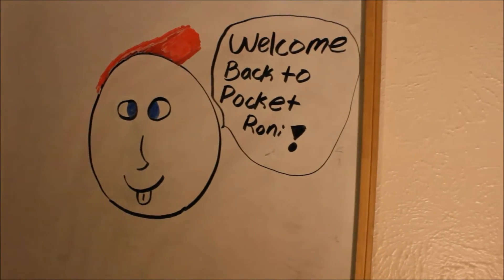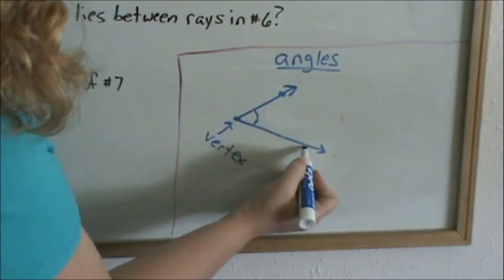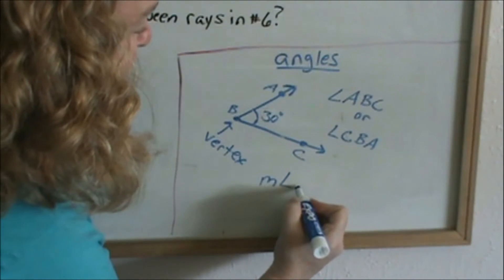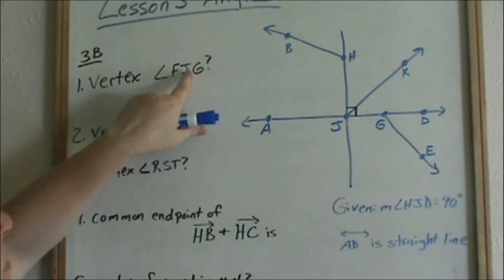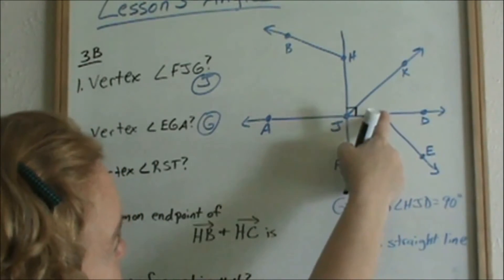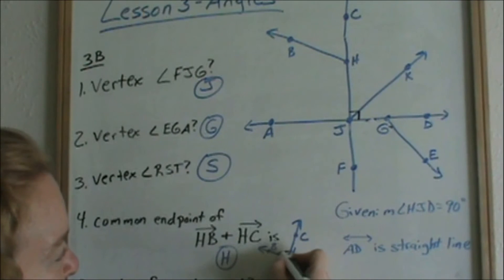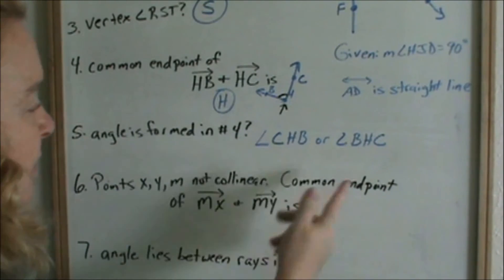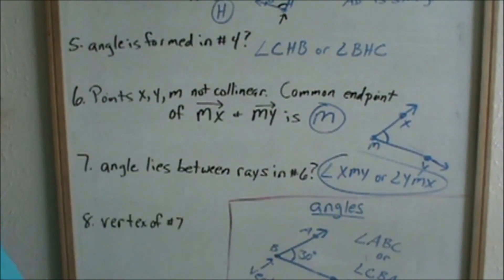Lesson 3 - Angles